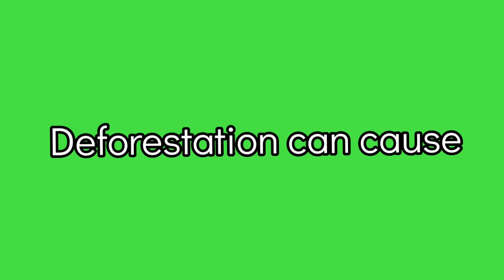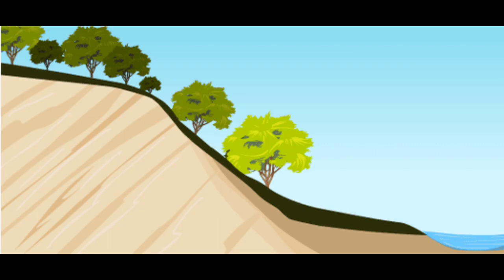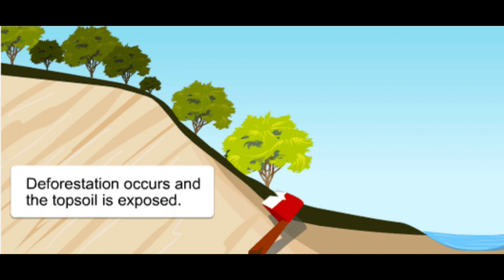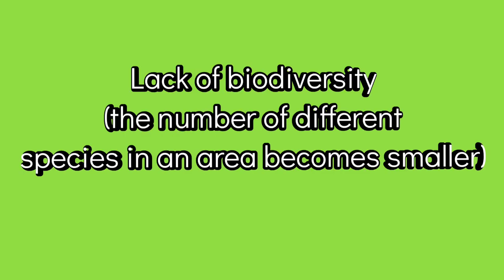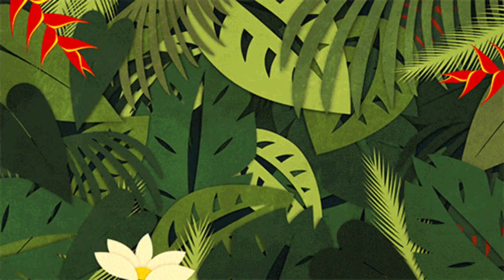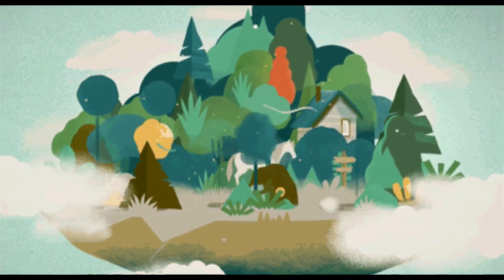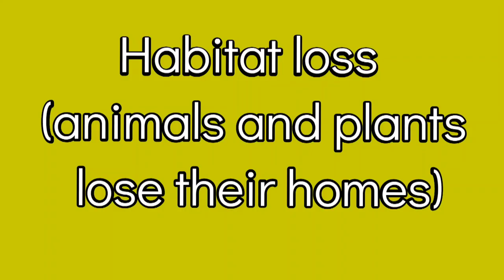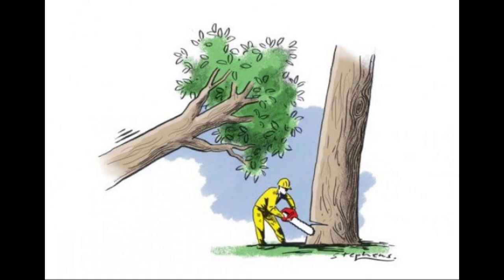Explaining Deforestation to preschoolers